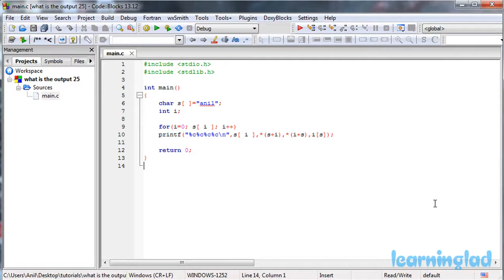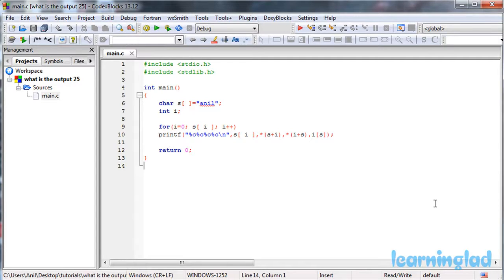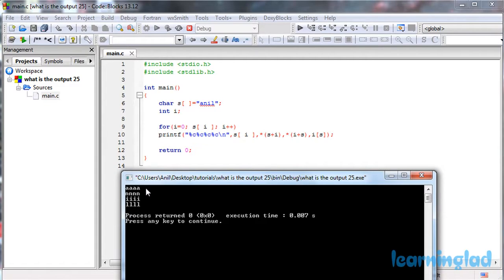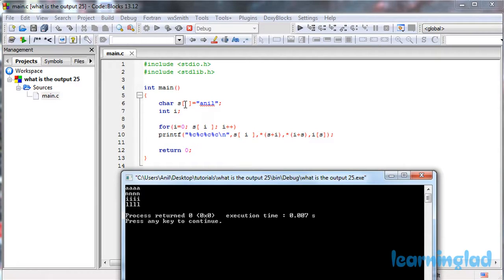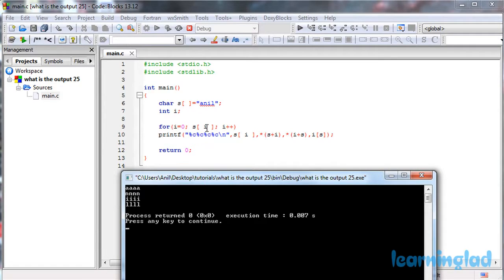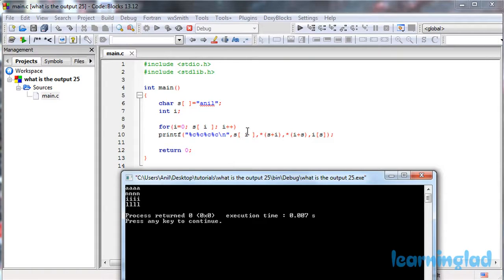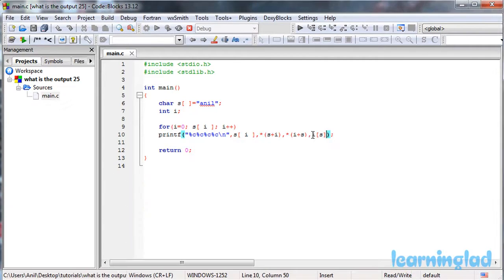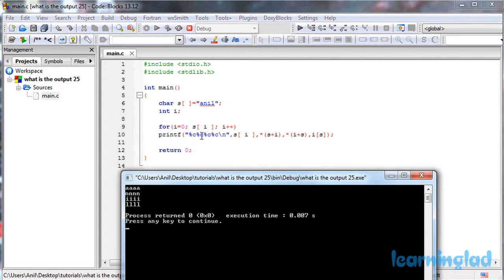134 #22 What is the Output C Programming Questions & Answers Video Tutorials